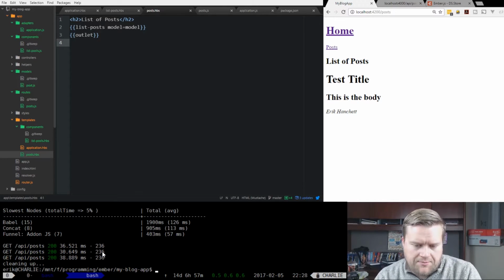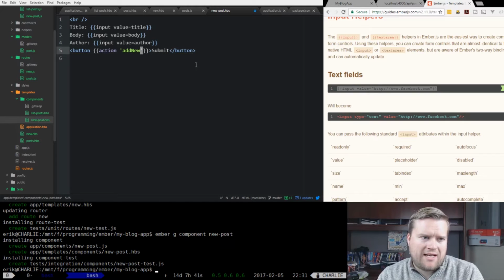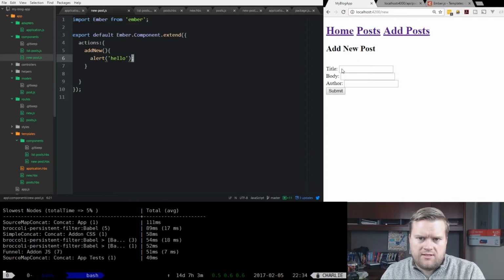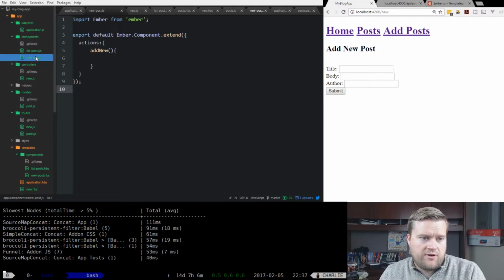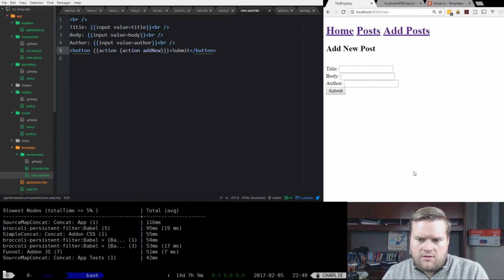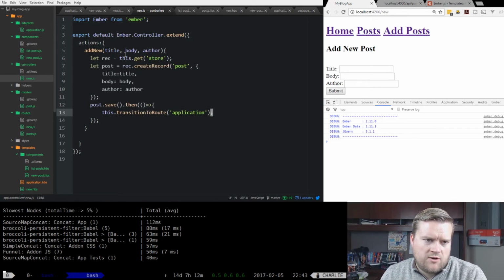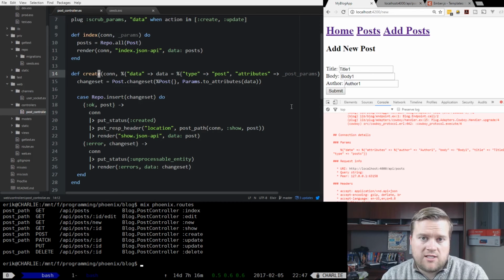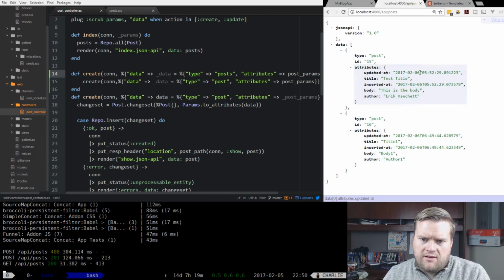Learn the Phoenix Framework Add a Post Ember.js Part 4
Using Ember Data and the Phoenix Framework works well together. How do we add new posts? What changes do we need to make to our Phoenix controller? Check out the video to find out.

This is the next video in my series where I create a blog using Phoenix, Ember and Vue.js!